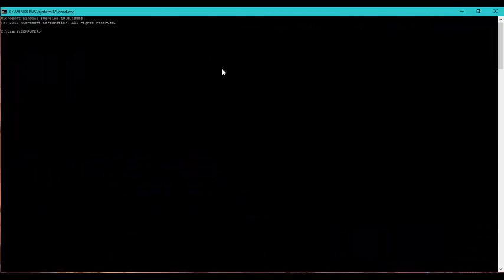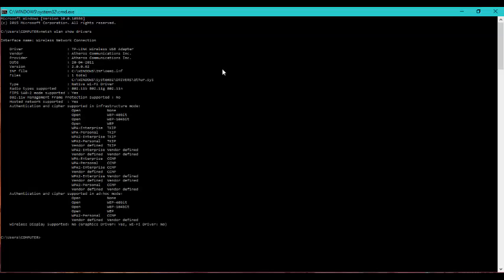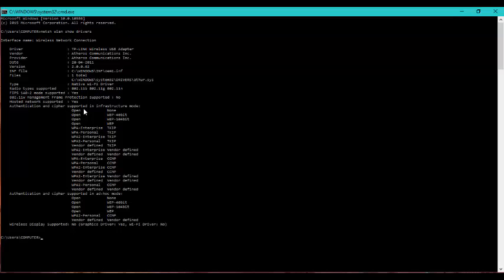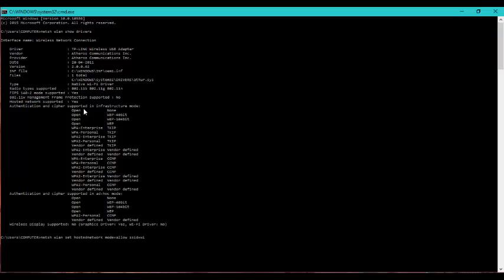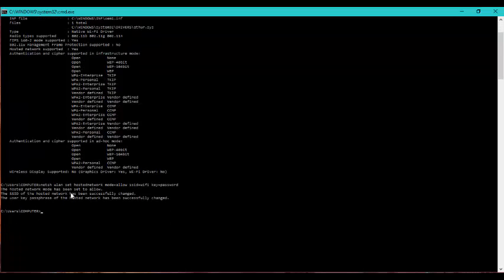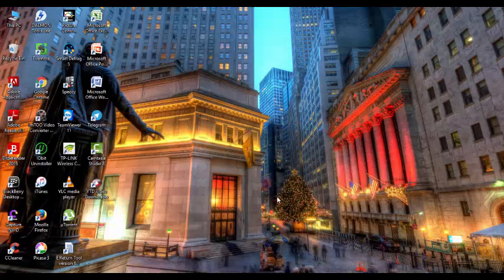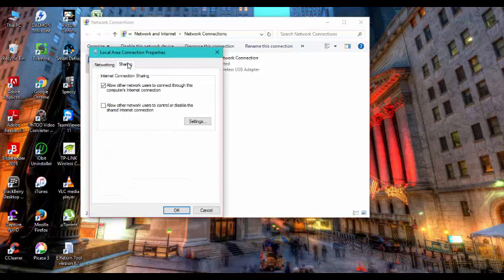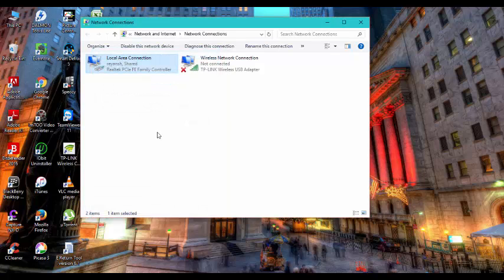how to create wifi hotspot in windows with tp link WN721N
In this video you can how to create hotspot in your PC[desktop] using Command prompt , the device used here is tp link wn 712n
Following are commands used in the video

1. netsh wlan show drivers
2. netsh wlan set hostednetwork mode=allow ssid=wifi key=password
3. netsh wlan start hostednetwork
4. netsh wlan stop hostednetwork